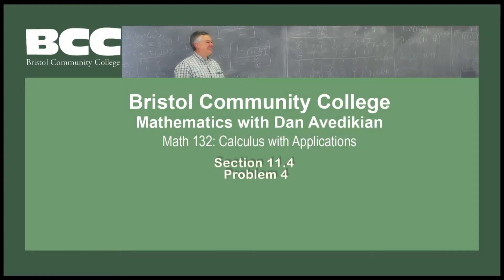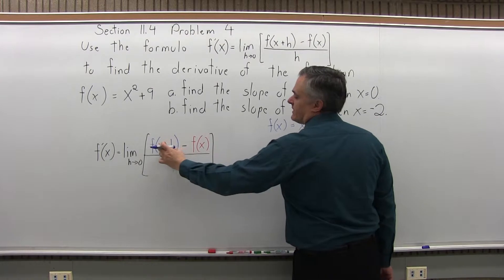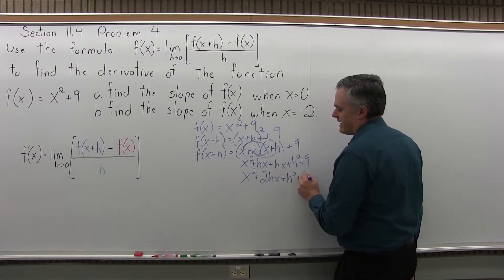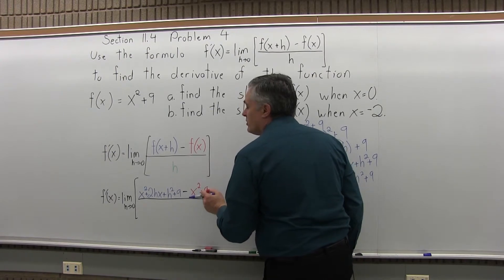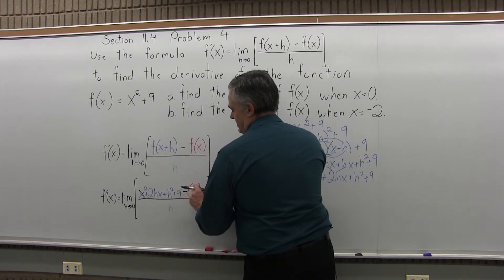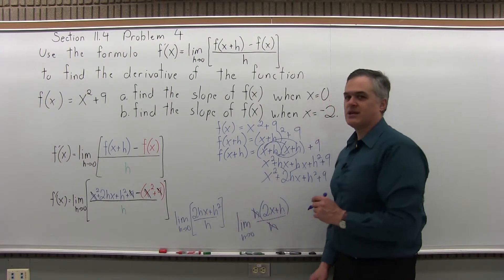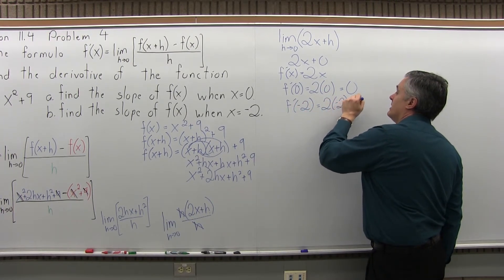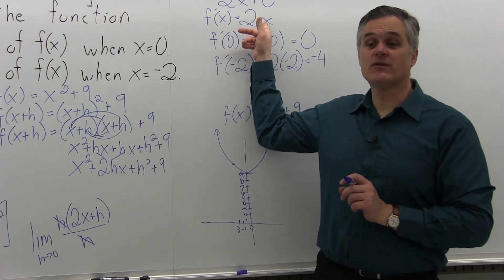MTH 132: Section 11.4 Problem 4 - Mathematics with Dan Avedikian